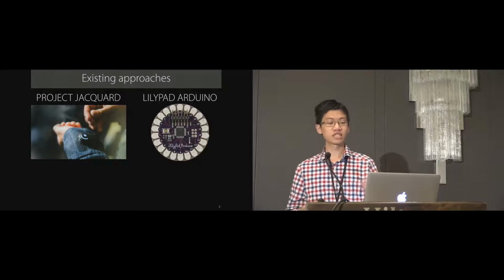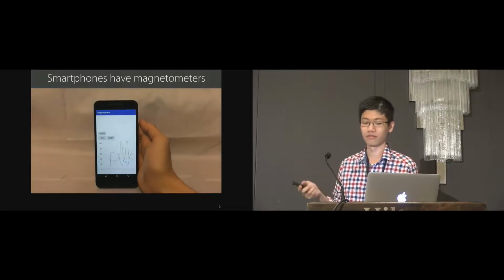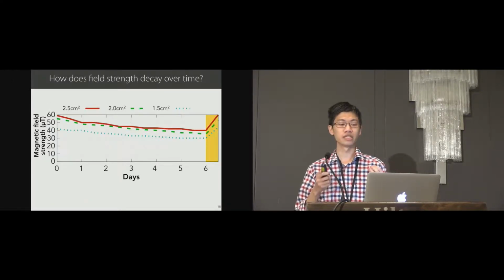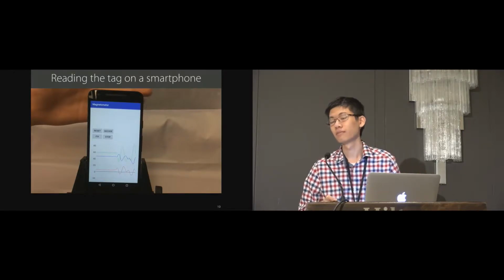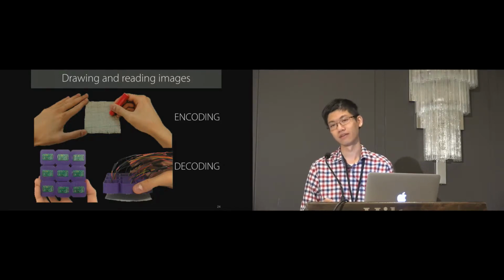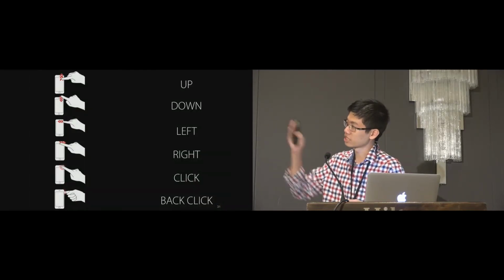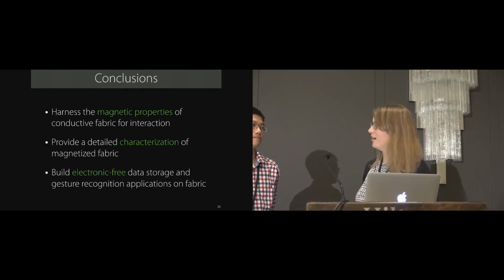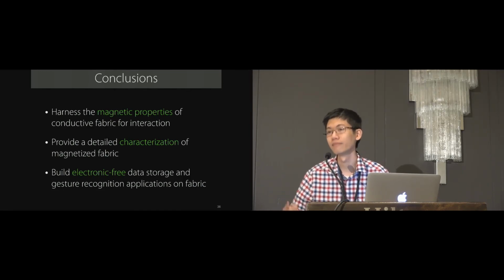Data Storage and Interaction using Magnetized Fabric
Justin Chan, Shyamnath Gollakota

Session: Flexible Sensing

Abstract
This paper enables data storage and interaction with smart fabric, without the need for onboard electronics or batteries. To do this, we present the first smart fabric design that harnesses the ferromagnetic properties of conductive thread. Specifically, we manipulate the polarity of magnetized fabric and encode different forms of data including 2D images and bit strings. These bits can be read by swiping a commodity smartphone across the fabric, using its inbuilt magnetometer. Our results show that magnetized fabric retains its data even after washing, drying and ironing. Using a glove made of magnetized fabric, we can also perform six gestures in front of a smartphone, with a classification accuracy of 90.1%. Finally, using magnetized thread, we create fashion accessories like necklaces, ties, wristbands and belts with data storage capabilities as well as enable authentication applications.